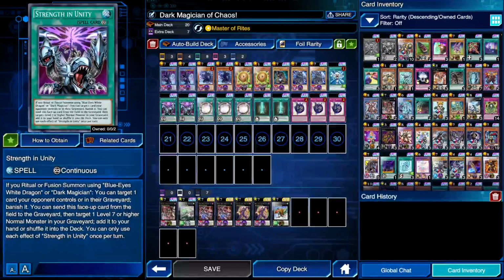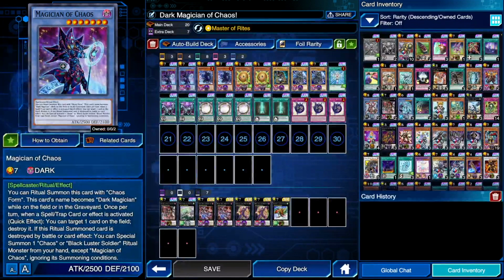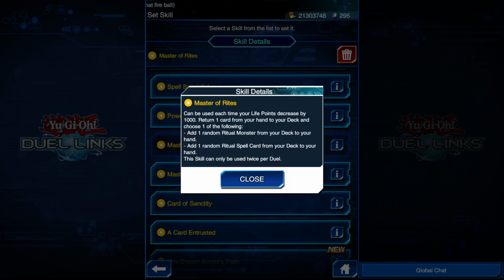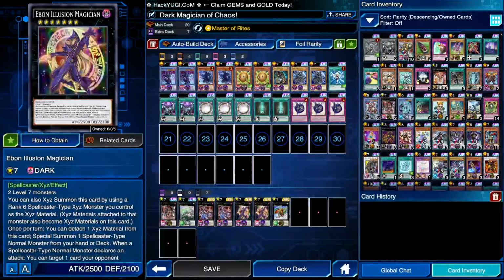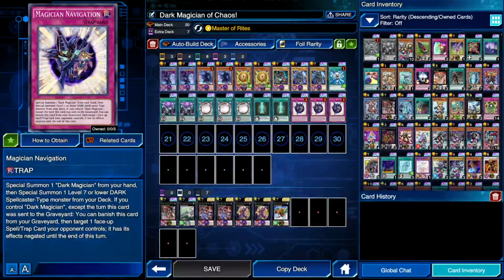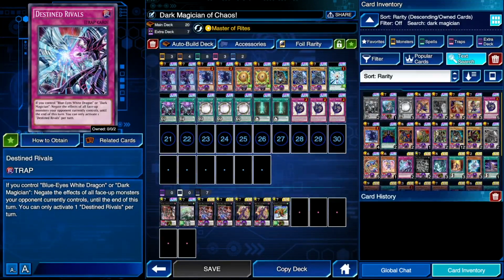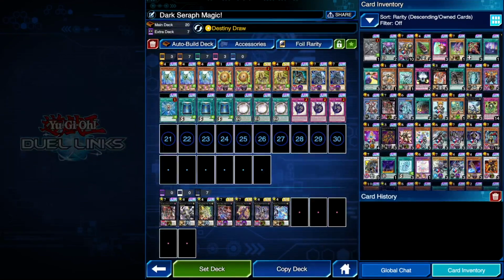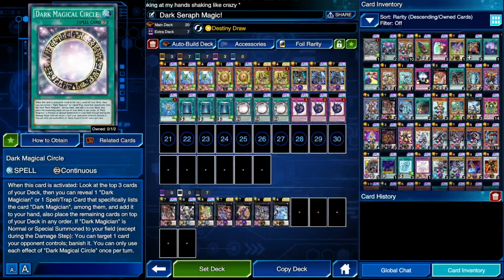NO APPRENTICE ILLUSION MAGICIAN!!! | Yu-Gi-Oh Duel Links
Hello everyone! Once again playing Duel Links, and this time I'll be showing a Dark Magician build with the new card Strength in Unity! And of course, we're not gonna be playing Apprentice Illusion Magician, because buying into a Selection Box is absolutely painful, even if it's worth it. This was actually really fun to play, and I had some really cool moments while testing it. Although I do suggest you check out the second deck list if you want to have more success in Ranked and/or a tournament.

If you enjoy my content, then make sure to go check out my friend Gaby Moga X for more awesome Duel Links and overall Yu-Gi-Oh content!

And also would like to shoutout the channel from which I've been getting these amazing Duel Links Extended OSTs from!

And if you haven't followed me on Twitch, then make sure to do so! We might be streaming some Duel Links pretty soon so that I can playtests these new decks!